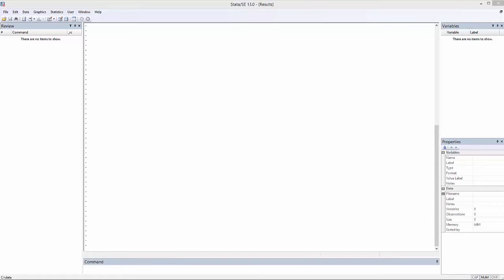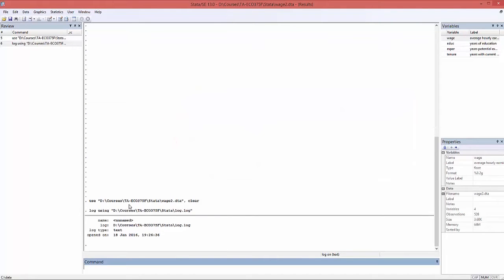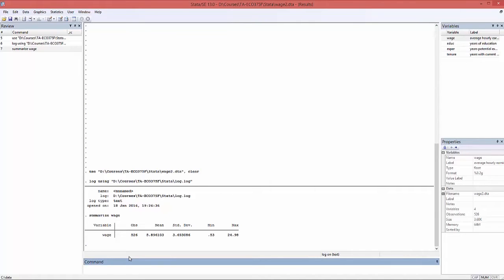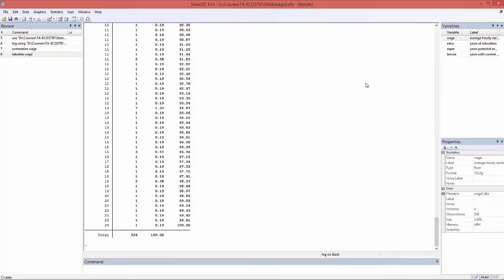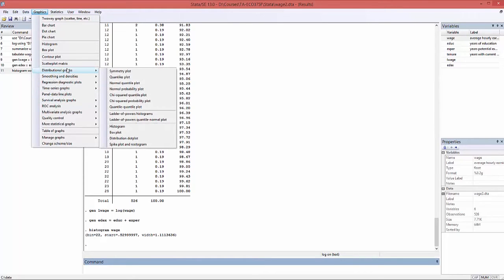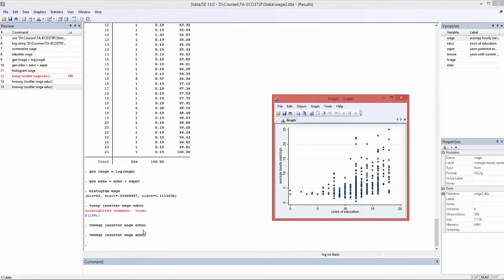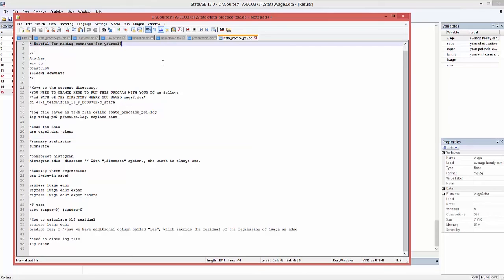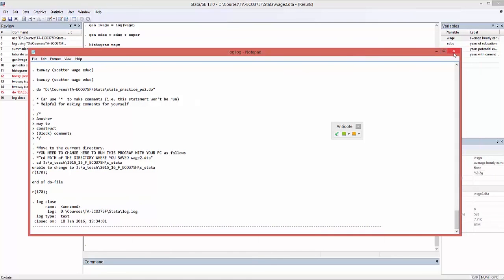ECO375 - Introduction to Stata